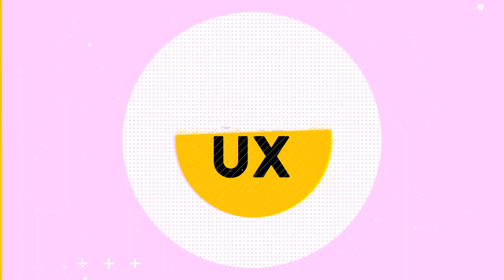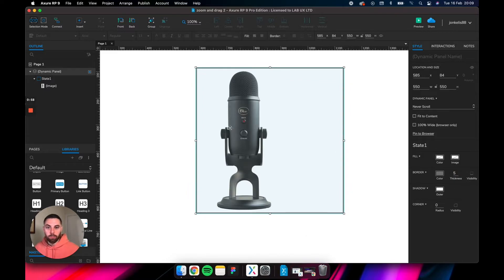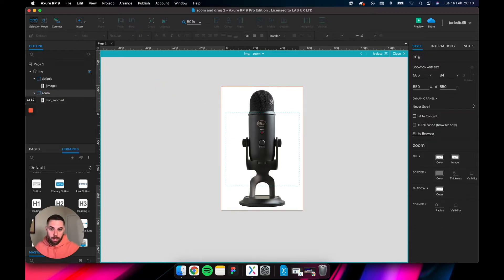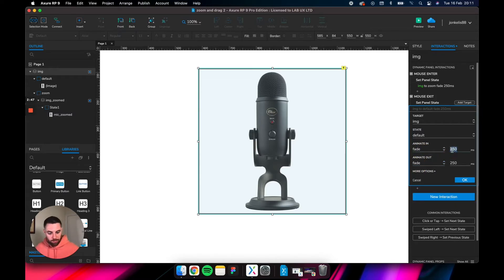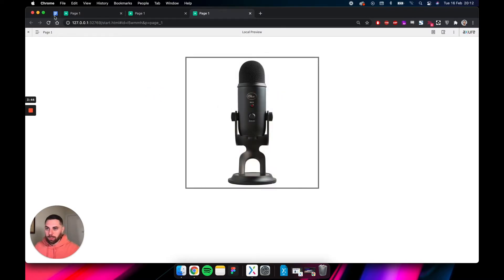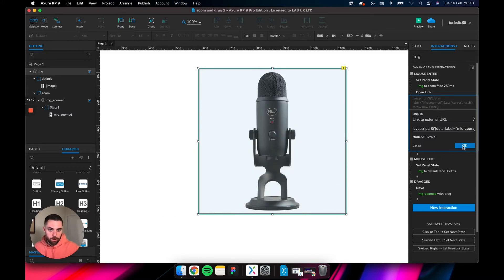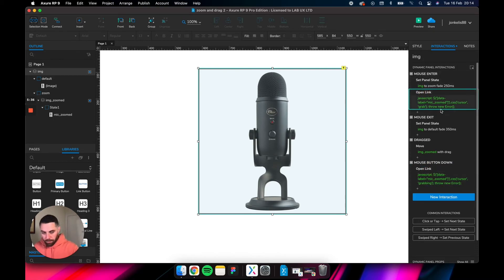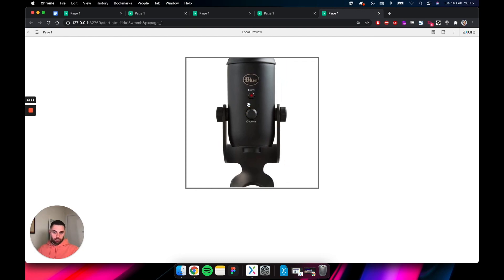Axure Tutorial - Zoom and drag, change the cursor icon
Snippet: javascript: $('[data-label="LAYER_TITLE"]').css('cursor', 'grab'); throw new Error();